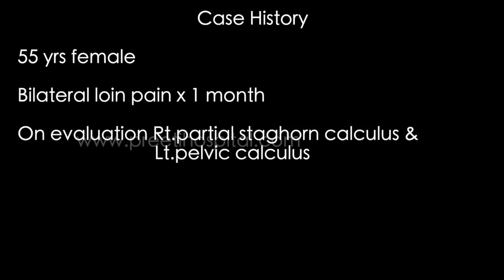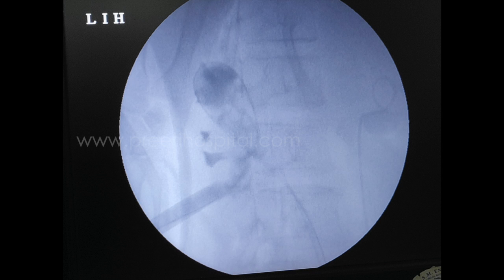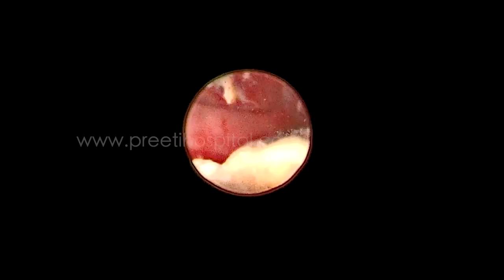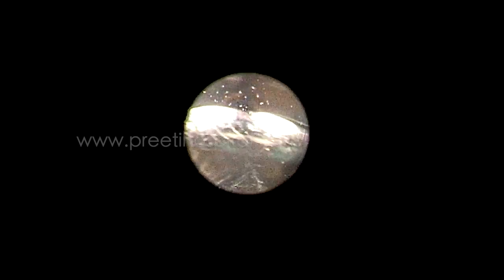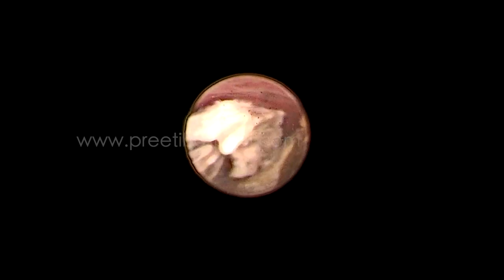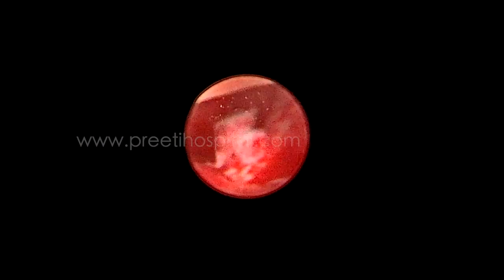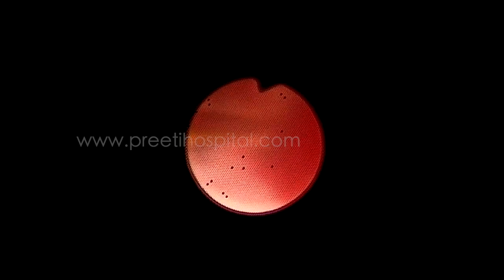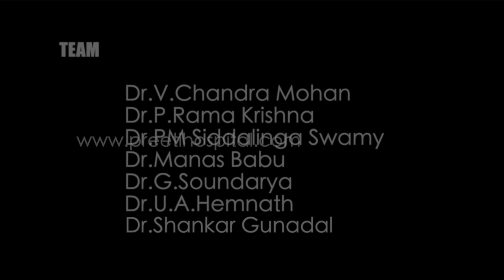Right Partial Staghorn calculus - Right ECIRS